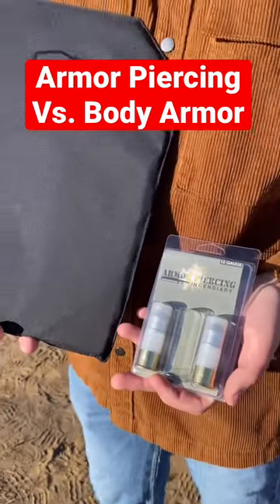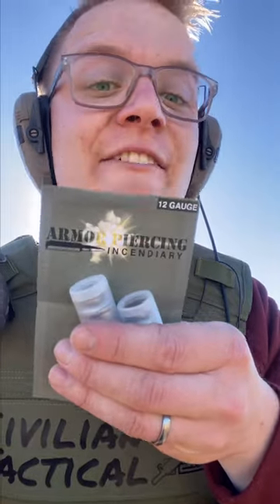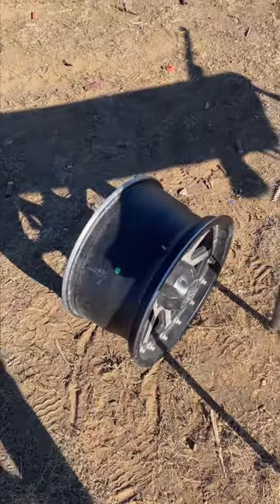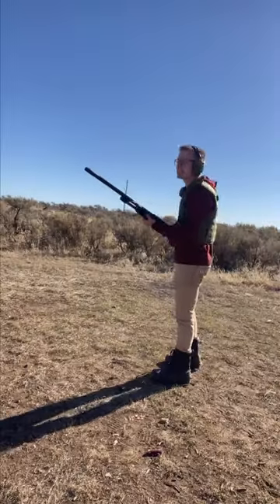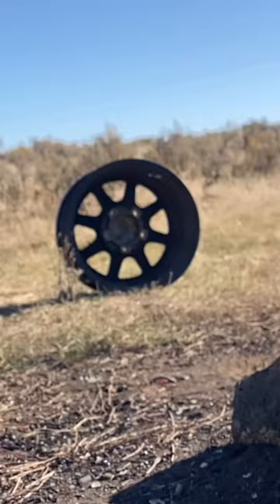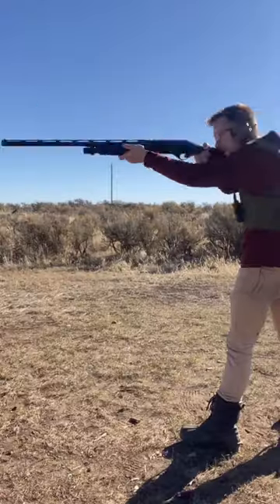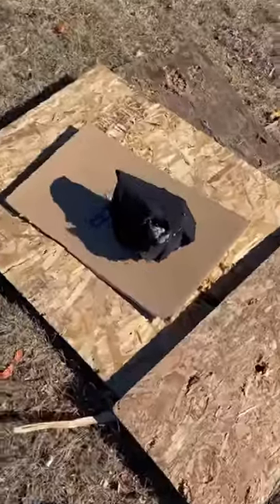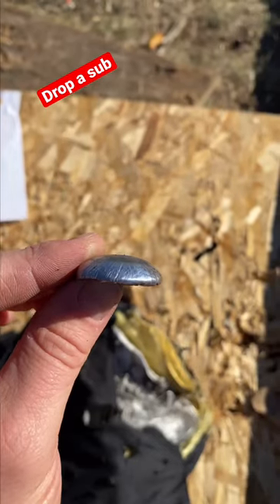Armor Piercing vs Soft Armor *UNEXPECTED*